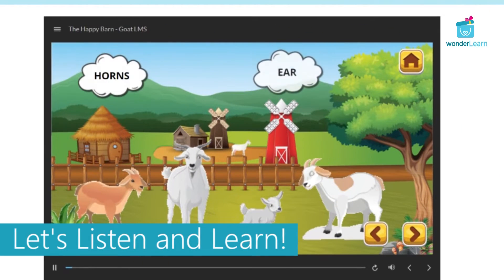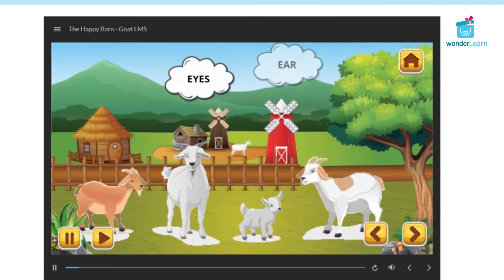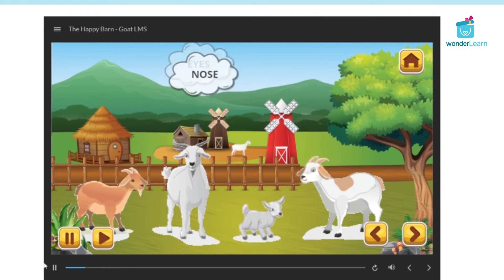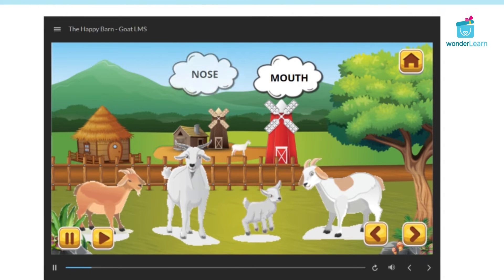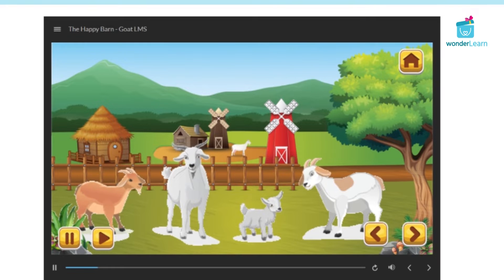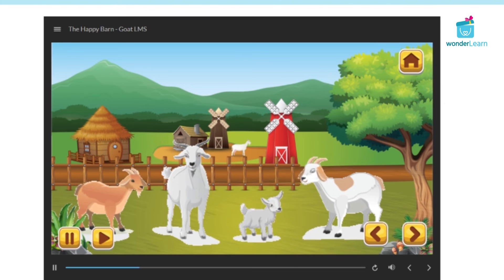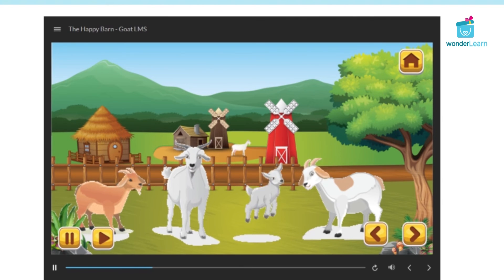Goat Sounds For Kids | Baa Baa Sound of Goats | Facts about Goats | Animal Sounds For Children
Listen to Goat sounds for kids. Here is a goat video for toddlers and children to learn baa baa sound effects of goats.

What sound does a goat make? Goats are one of the oldest domesticated species, and have been used for their milk, meat, hair, and skins over much of the world. Female goats are referred to as "does" or "nannies", intact males are called "bucks" or "billies"

Listen to, and learn some interesting facts about goats!

To know about the early learning program for kids,